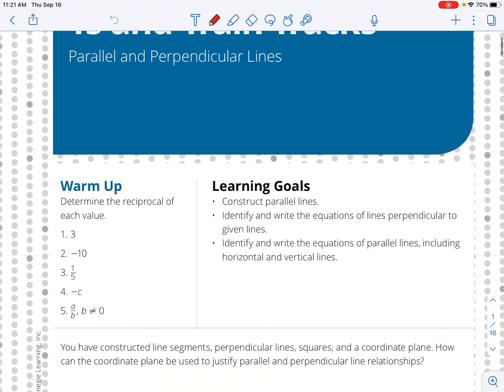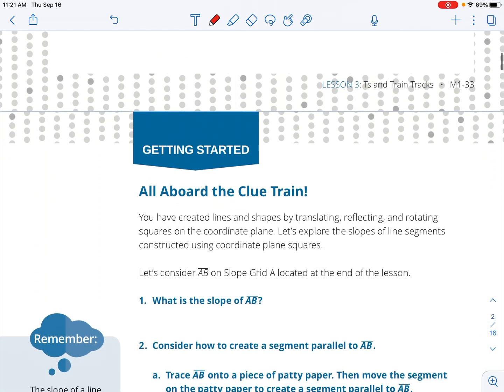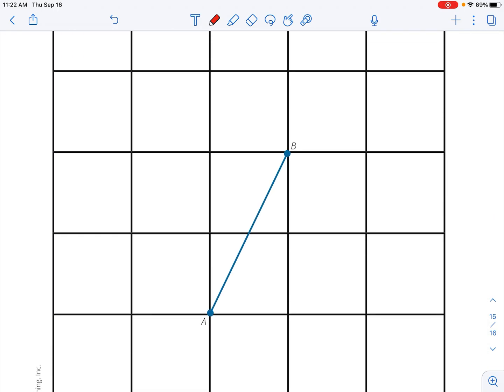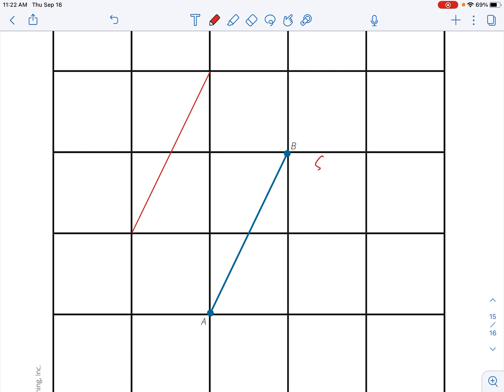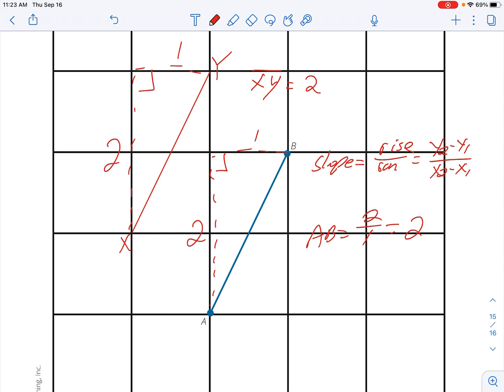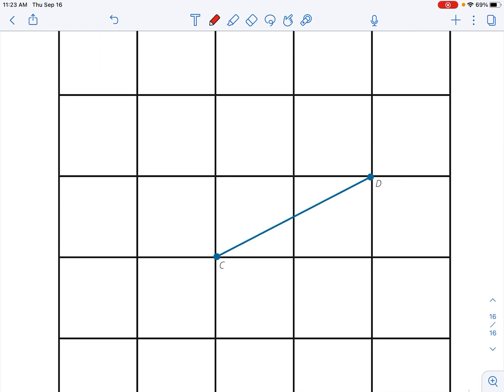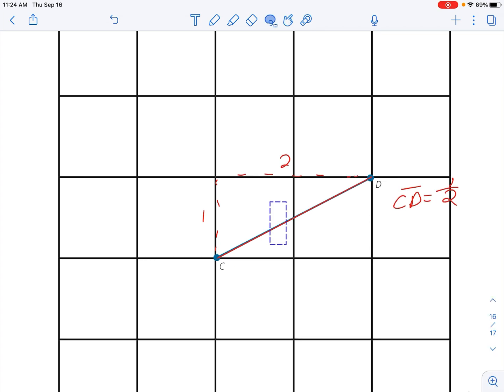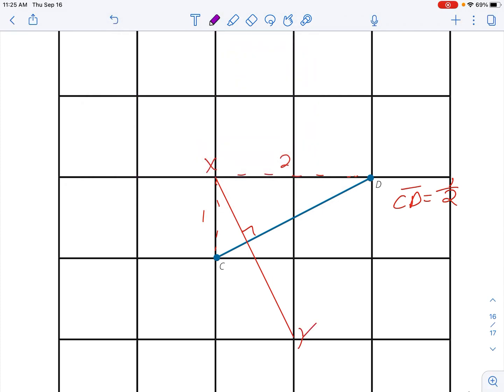Geo Notes L3M1T1 Part 1